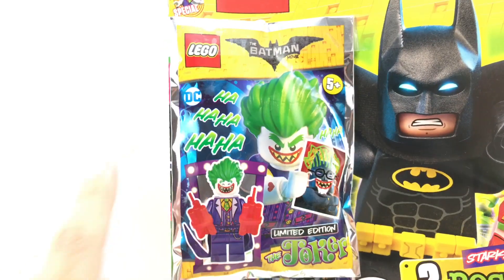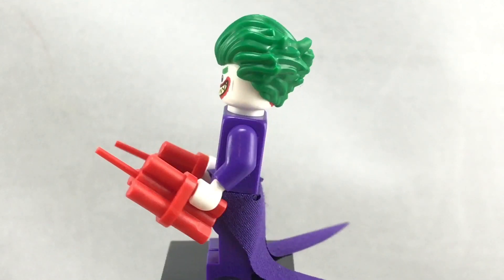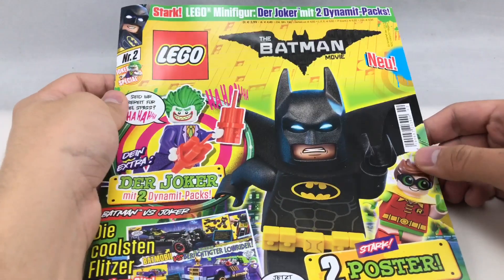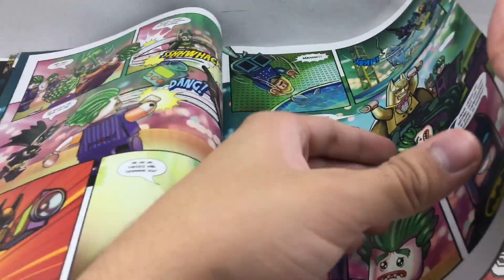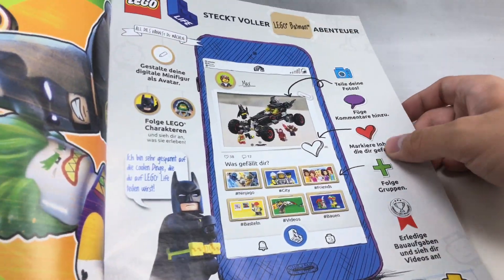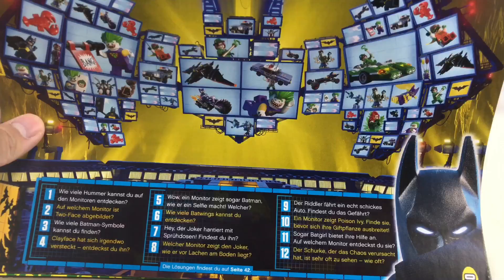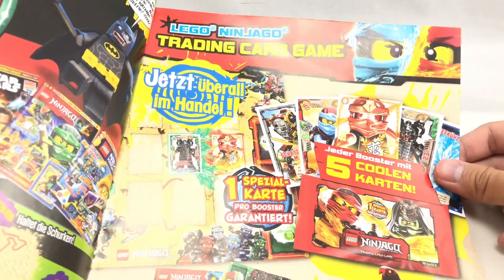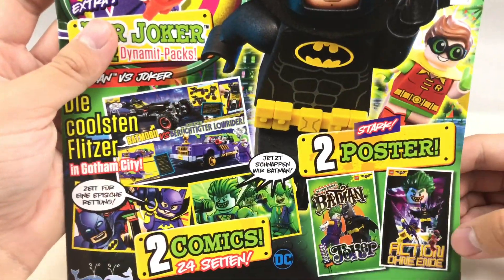LEGO Batman Movie LIMITED EDITION Joker minifigure review!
I review the limited edition Joker from a LEGO Batman Movie magazine from Europe. We've been duped!
COMMENT RULES:

1) No number spam (as in 1st, 2nd, 3rd, etc). This is annoying and usually has NOTHING to do with the video. Also no "I'M EARLY" jokes. Those, again, have nothing to do with the video and are rarely constructive. Or comment spam, like "Legend has it nobody can like this comment!"
3) Don't be offensive. I'm keeping this one vague for a reason. Keep everything PG-rated, not even PG-13.
4) Don't spoil movies that just came out in theaters (as in, within a one month window).
5) Treat others with respect.
6) No political discussion, please.